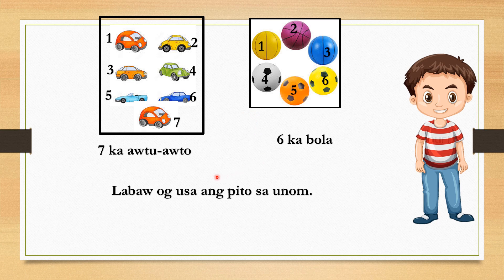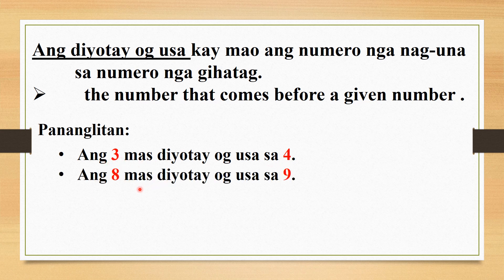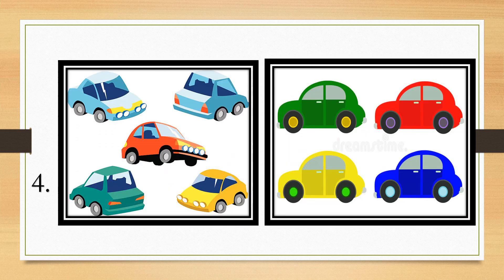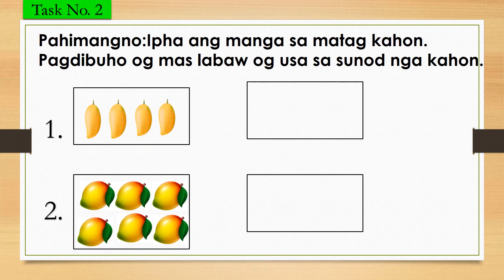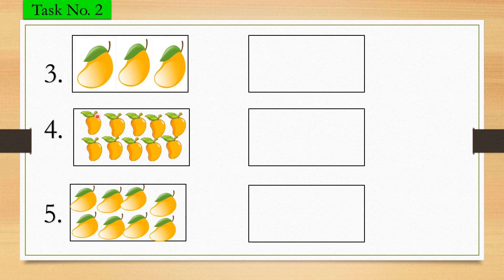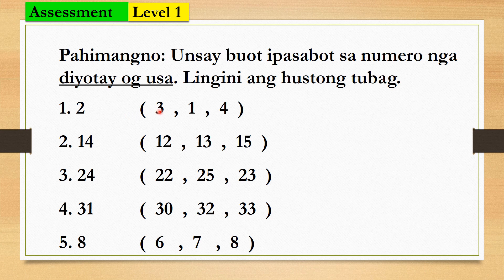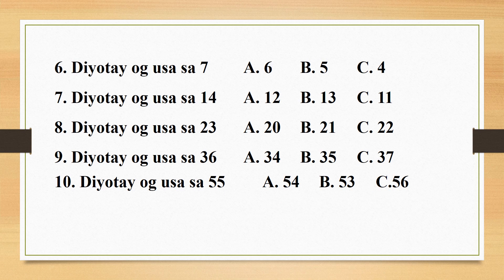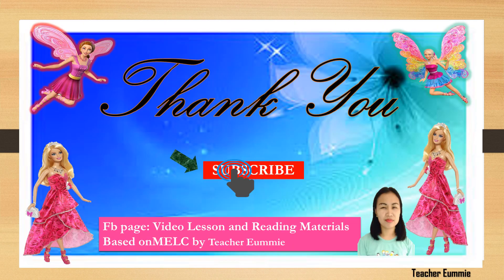Math Grade 1( Quarter 1 Week 2) ONE MORE OR ONE LESS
A video lesson in Math Grade 1: One More and One Less (Quarter 1 Week 2).
This is very helpful for parents and teachers especially this time with distance learning. This is a very effective tool in teaching our children
Please follow me also on my fb page Video Lessons and Reading Materials Based on MELC Teacher Eummie for more learning materials...Thank you and God bless!
Here are other reading videos from my channel.
reading m